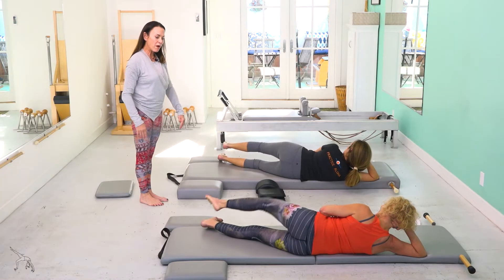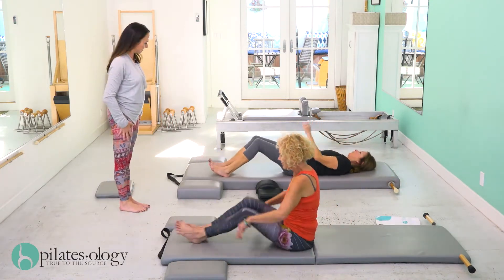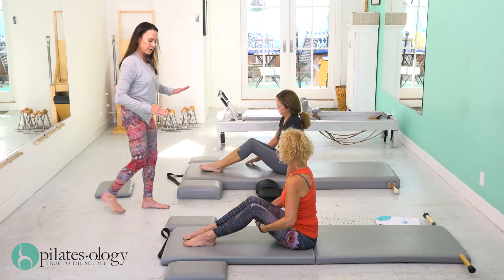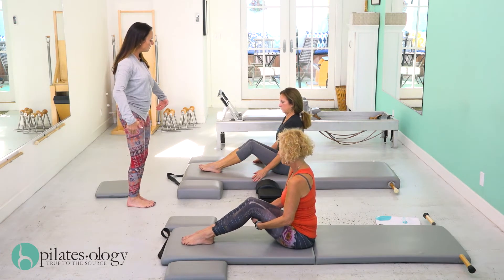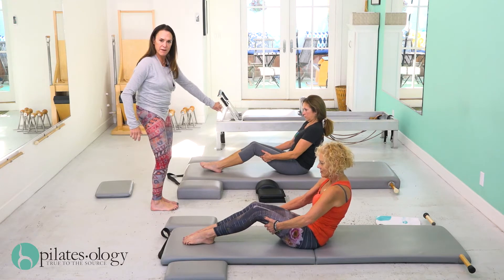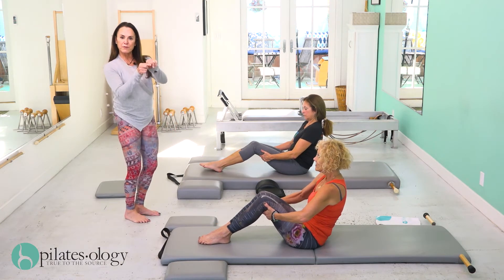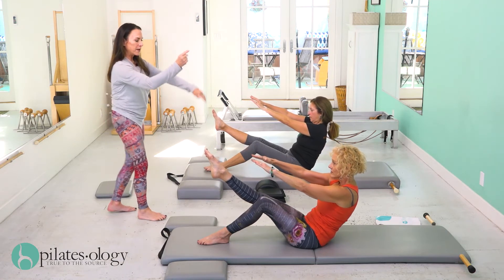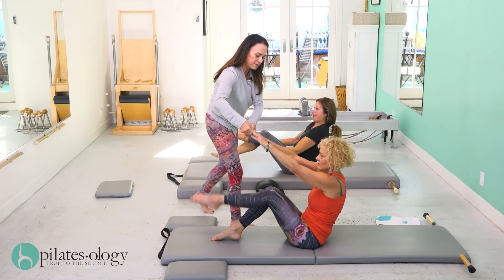Age Strong Mat PREVIEW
/ Join Clare for a full body anti-aging solution that’s better than any vitamin or serum you can buy! Everything you need to take care of your core, low back, neck, shoulders, knees, feet and more is here and you’ll practice at a slow pace that’s easy to follow first thing in the morning and translates into fast results. Do this class regularly to guarantee the strength and balance in your musculoskeletal system to stay active and injury free. Visit Clare at Progressive Bodyworks and explore her program for studio owners: Pilates Avatar.